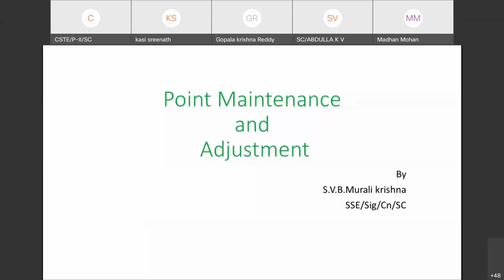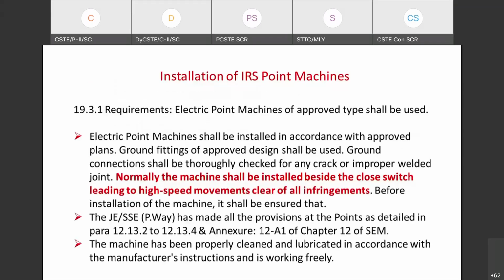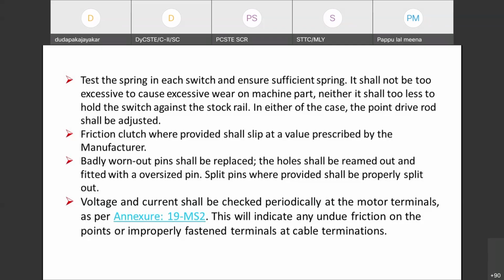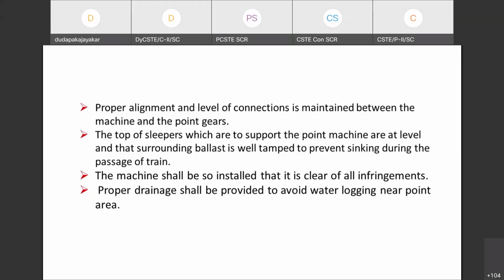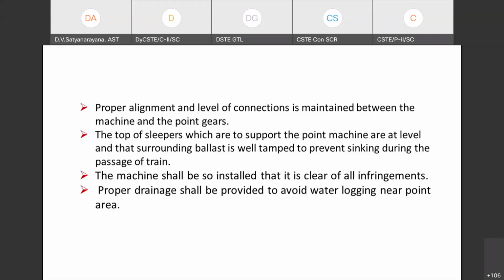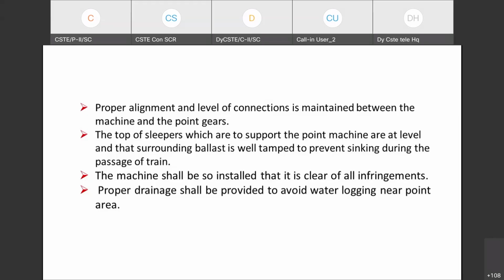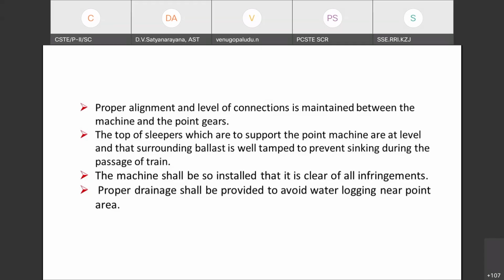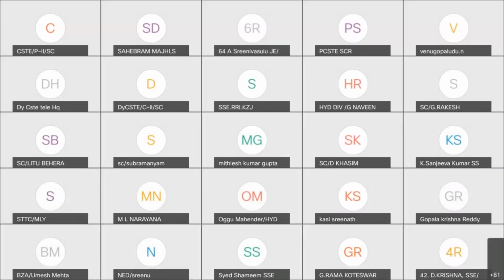Point maintenance and adjustment 20220430 0539 1